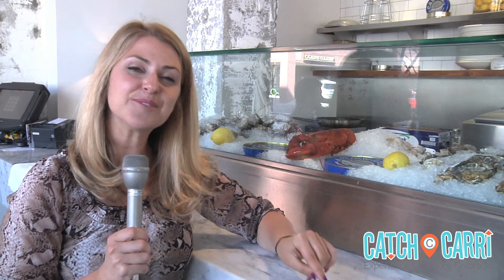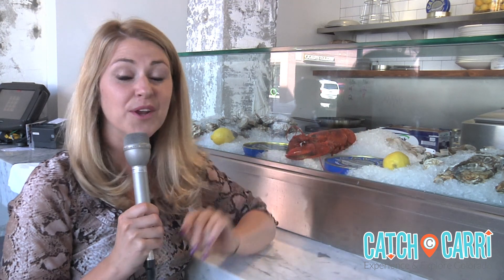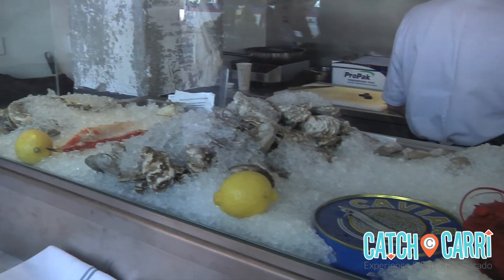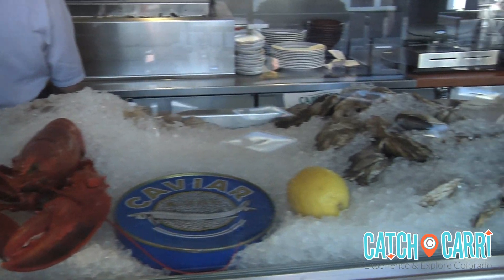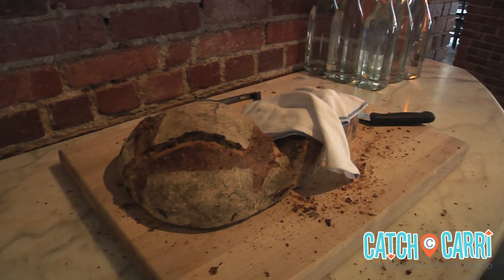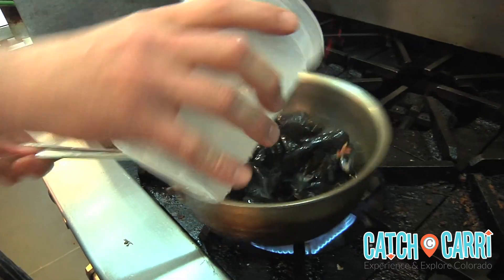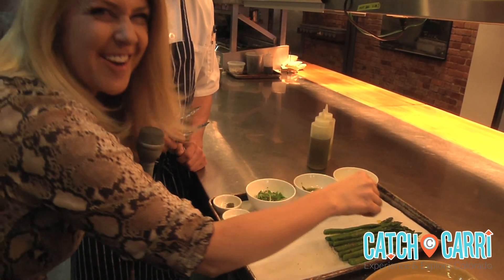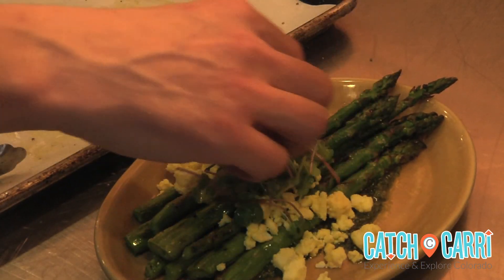Catch Carri at The Kitchen Denver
The Kitchen opened 10 years ago with the mission to create community through food. Today there are three concepts: The Kitchen, a community bistro; The Kitchen Next Door, a community pub; and The Kitchen Upstairs, a high energy cocktail lounge.   When Hugo Matheson and Kimbal Musk co-founded The Kitchen they did not expect to grow the restaurant -- they were focused on creating a wonderful experience for the community to enjoy real food. But as demand picked up, expansion was inevitable.

Q:  What are some staples on the menu? What makes the Kitchen different than other restaurants?

The Kitchen Tomato Soup, Upstairs Wisdom & Wine Special, Next Door Wings, Next Door Whole Garden Salad and the Next Door Kale Chips.  The Kitchen is different from other restaurants as it is built by a community of craftsman, serving food & drink from a community of like-minded farmers, ranchers and purveyors for the sustainable enjoyment of the whole community.

 Q: Why is it important to focus on seasonal ingredients?

The Kitchen focuses on seasonal ingredients that are available from a community of farmers and ranchers because The Kitchen believes in conscious sourcing of all its food -- and drink! -- so even when food isn't necessarily "local" such as seafood, The Kitchen has strong relationships with their purveyors and knows exactly where all of the food it serves comes from.

 Q: Tell us more about the Community Dinners?

Community Night was established after customers saw members of the staff enjoying a "family meal" in the main dining room of The Kitchen Boulder. Everyday, The Kitchen staff including managers, servers, hosts, chefs, and dishwashers, a treated to a meal together that is served family style. It looked like so much fun that the customers asked if they could join in and that prompted the idea of Community Night where members of the Community can sit at one table and enjoy a seasonal dish that is served family style. Half of the proceeds benefit local school garden programs.

 Q: What is the biggest challenge in the business?

The biggest, and most fun, challenge is maintaining relationships with many purveyors to ensure the highest quality food possible.

Q: What are the plans for growth?

Colorado is a wonderful place to have started The Kitchen and we are excited to expand beyond Colorado to Chicago in the fall of 2014.

 Q: What is something readers would be surprised to know about The Kitchen?

One of the founders of The Kitchen, Kimbal Musk, got his start as a successful tech entrepreneur who sold his first company with his brother during the dot com boom.